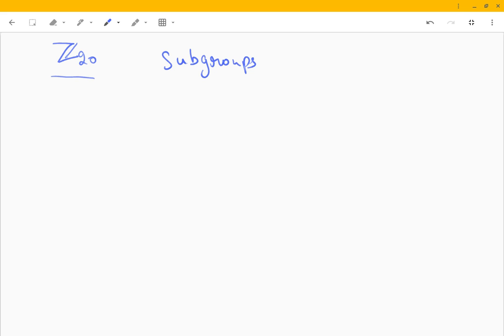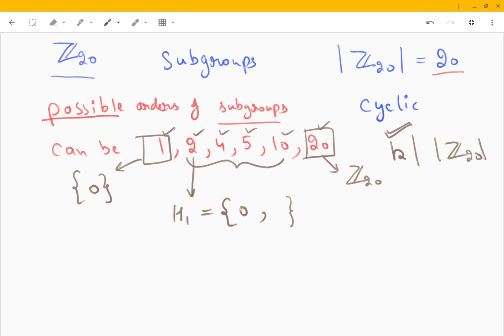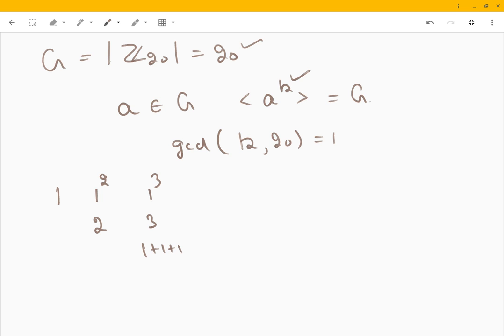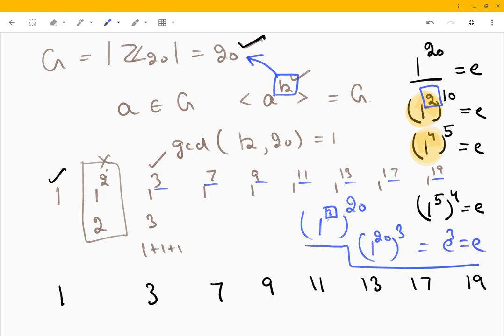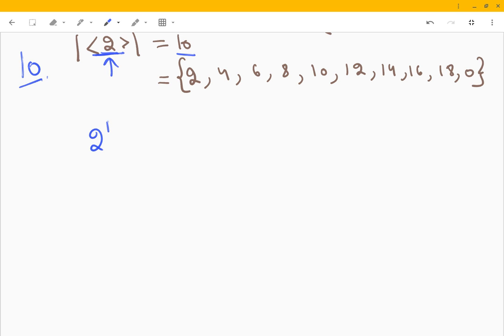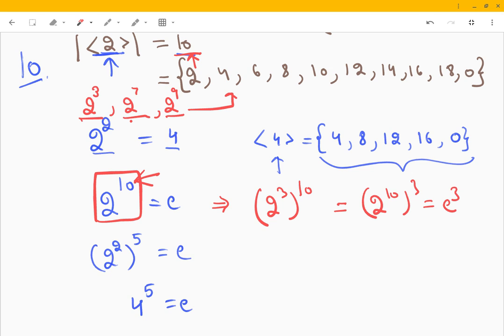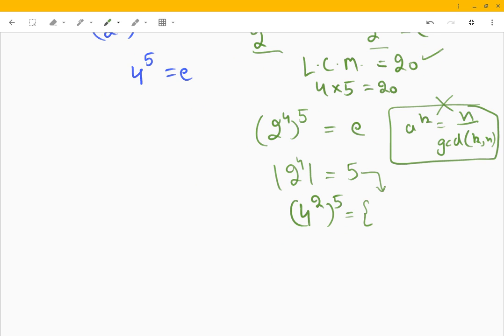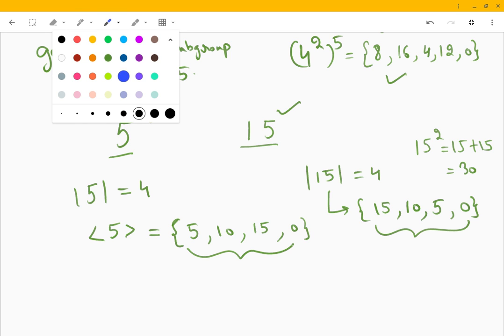Generators & Subgroups of ℤ20 | Cyclic Groups | Abstract Algebra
This is an example to introduce a slightly different approach, and perspective, for finding the generators of a cyclic group and the subgroups within.
If you're stuck anywhere, ask me in the comments.
@10:02 I said order but it should have been the exponent.
Apologies.